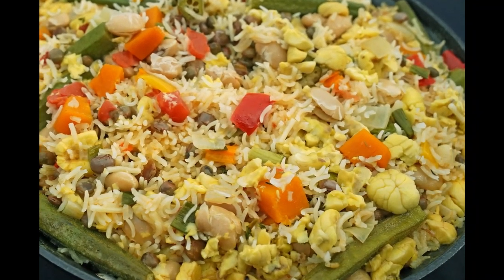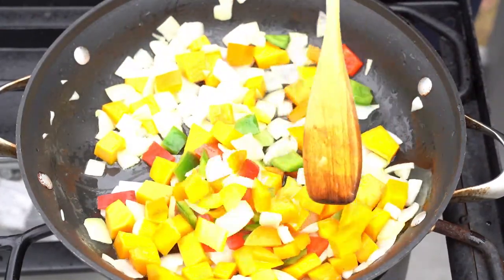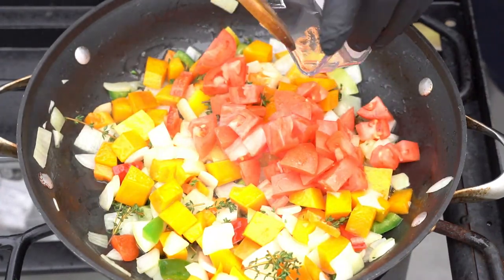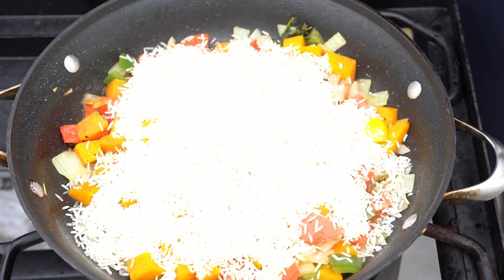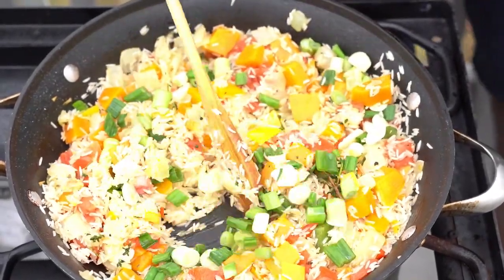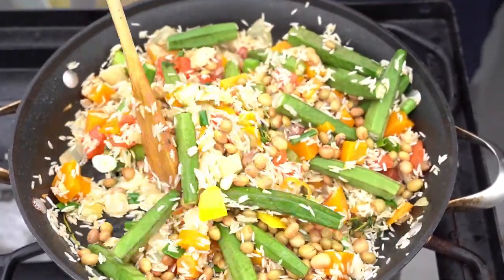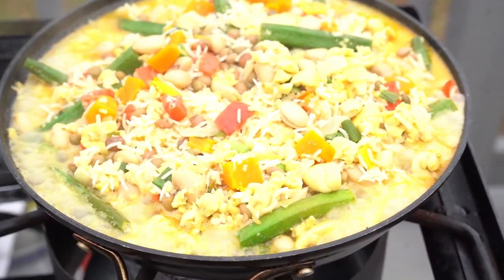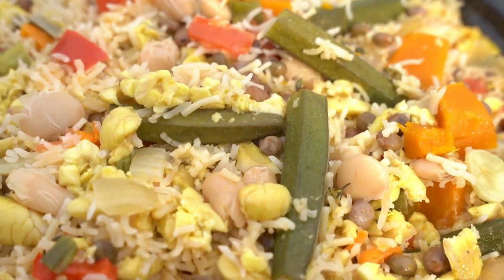HEALTHY RASTA STYLE ITAL RICE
HEALTHY RASTA STYLE ACKEE,COCONUT AND GUNGO PEAS RICE